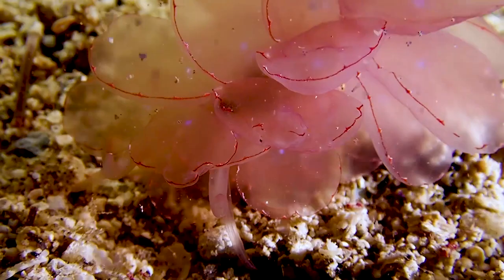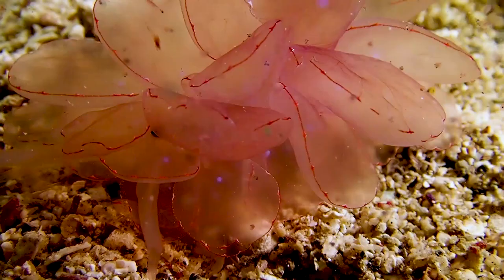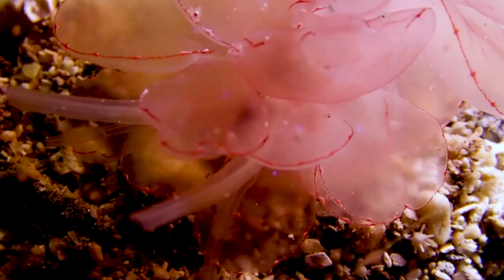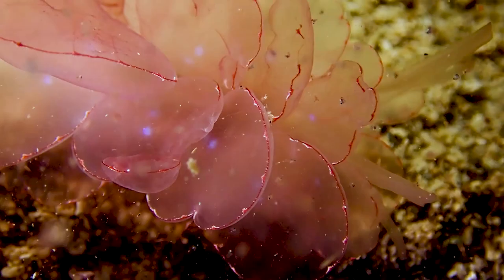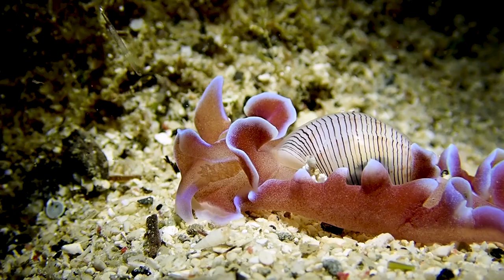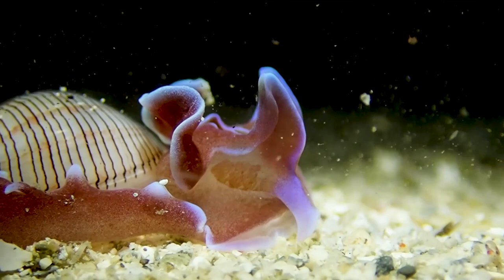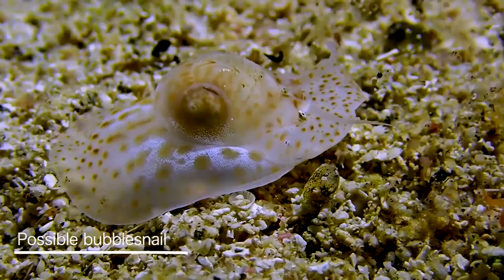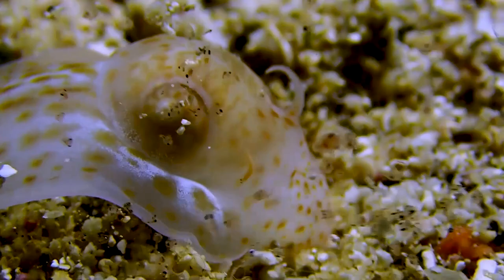The Cyerce Elegans of Siquijor, Philippines | Siquijor from Below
Clip 2/6 - Siquijor from Below
Here is a night diving scene from the original documentary, Siquijor from Below!

Huge shout-out to Apo Diver for proving to us how awesome the scuba diving is in Siquijor!

Siquijor turned out to be one great dive site!

To collaborate with Critter Hunter hit us up at:
justin(@)critterhunter.net